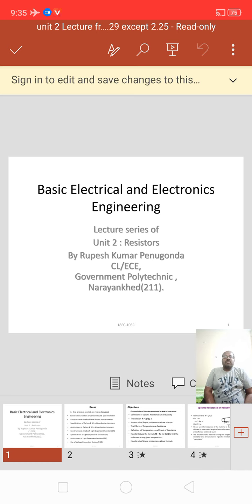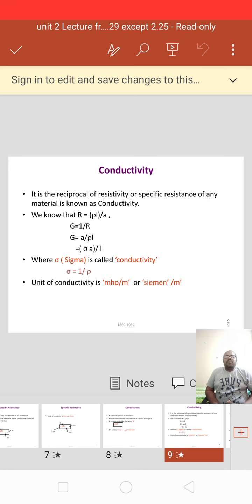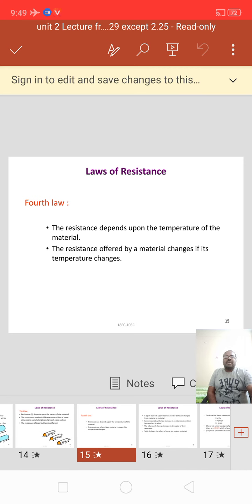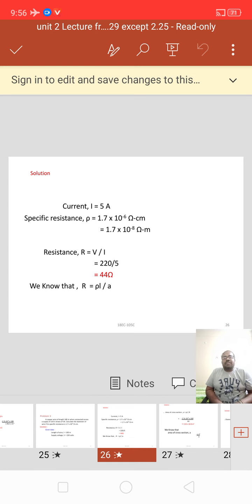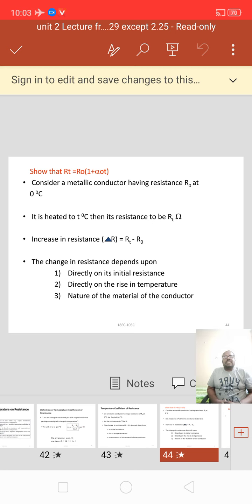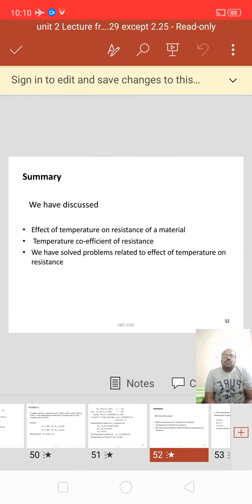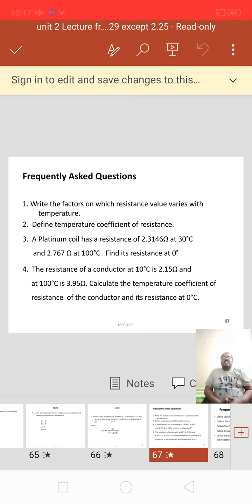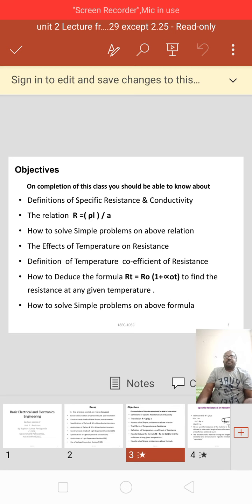August 28, 2020